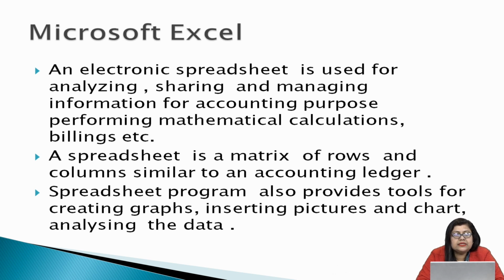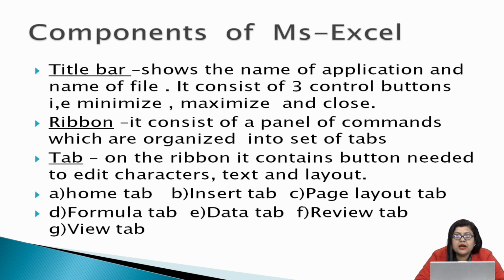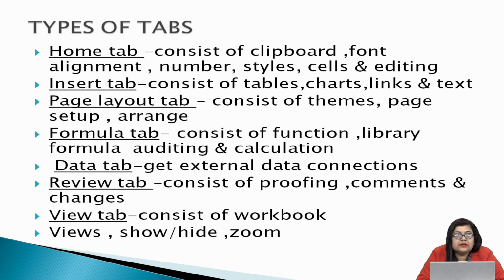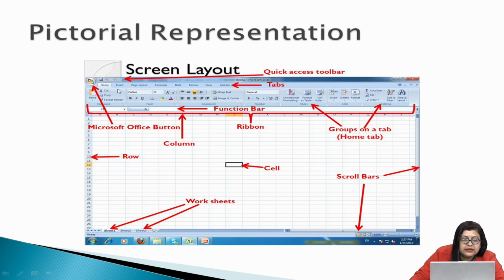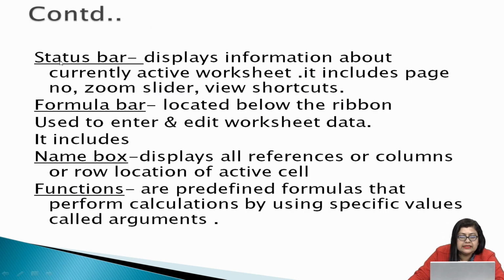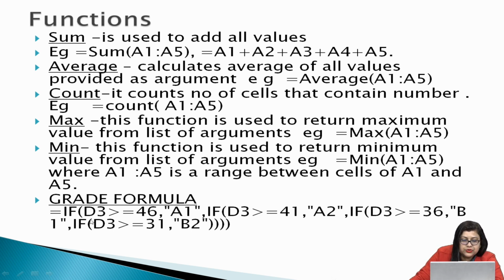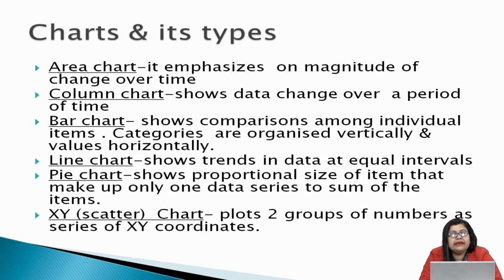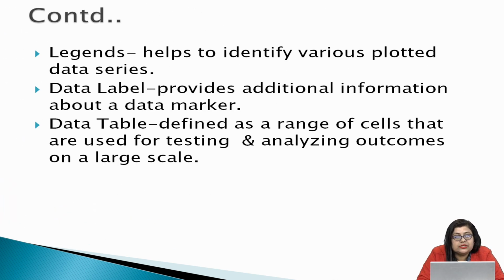BASICS OF MS -EXCEL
BRIEF INTRODUCTION OF MS-EXCEL & ITS FEATURES